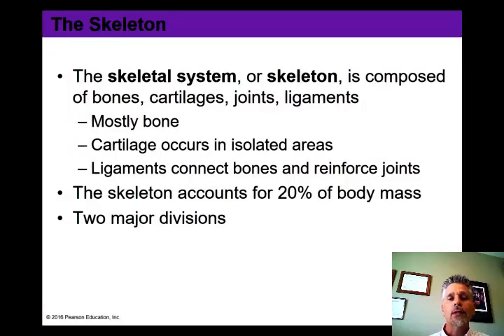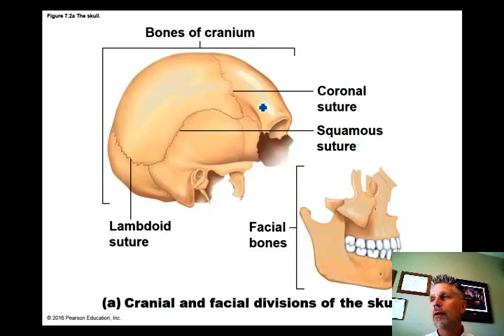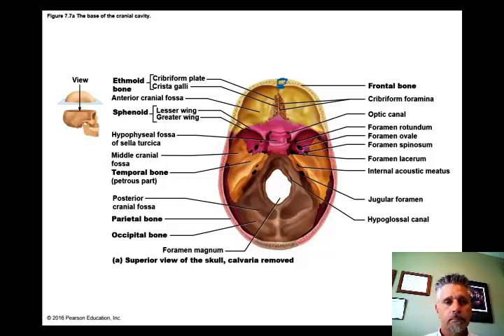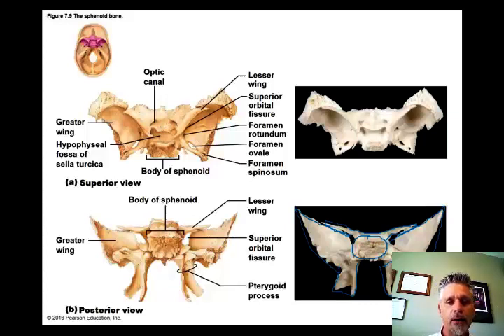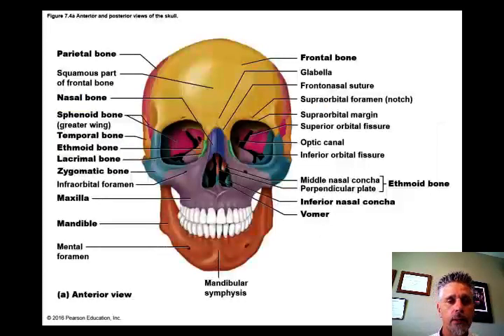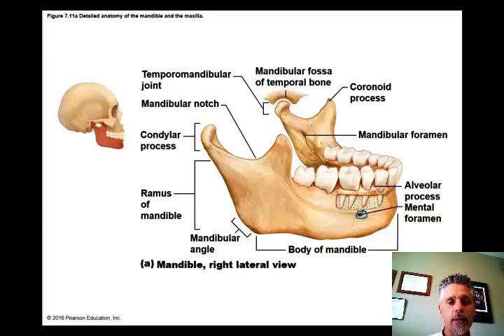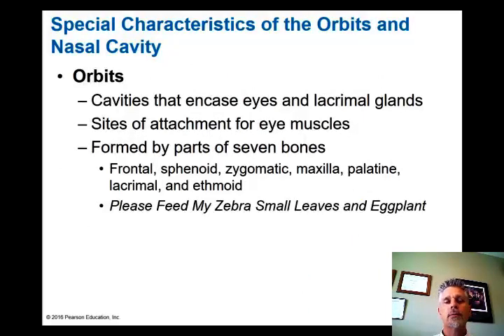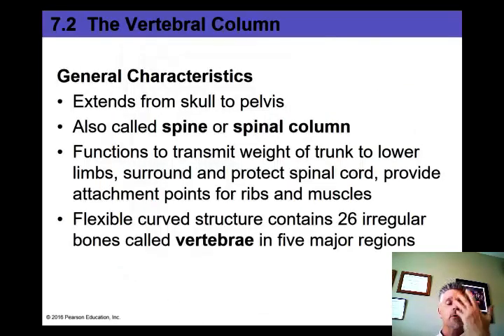Chap 7 the Skeleton part I